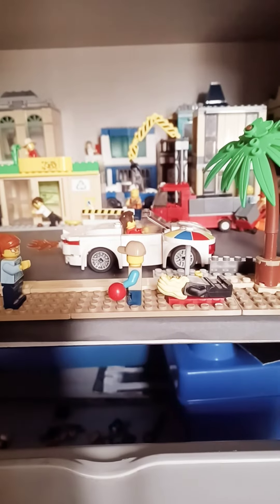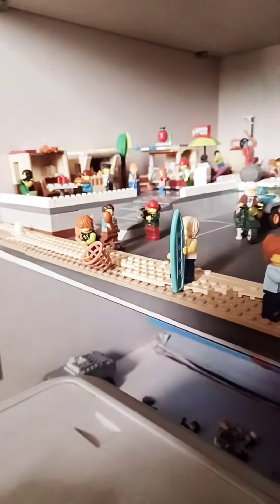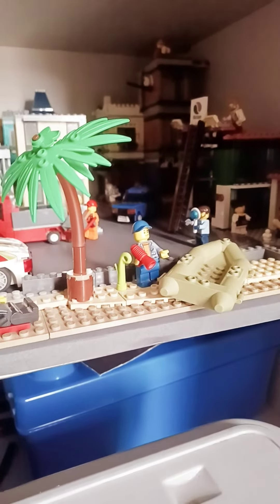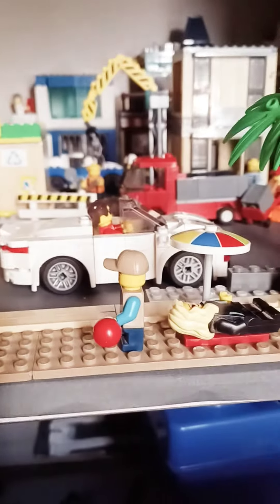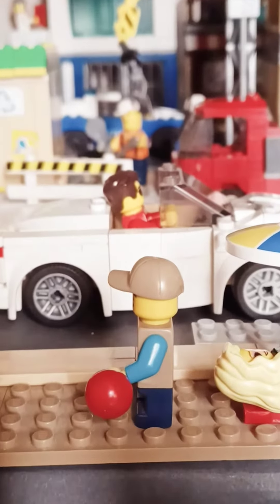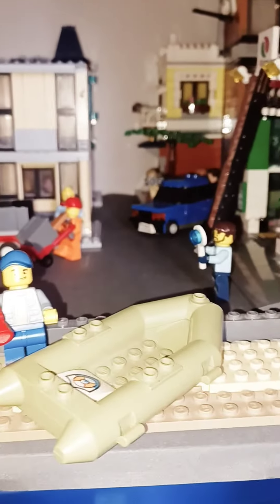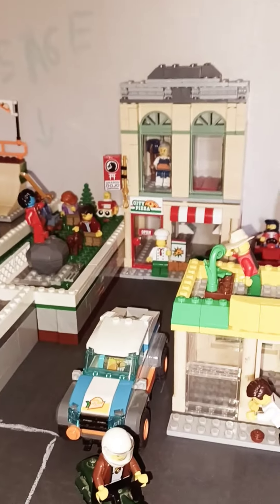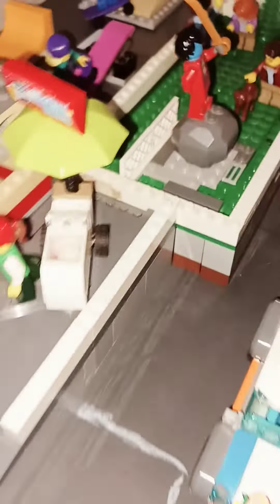my new lego city new update!!! new buildings